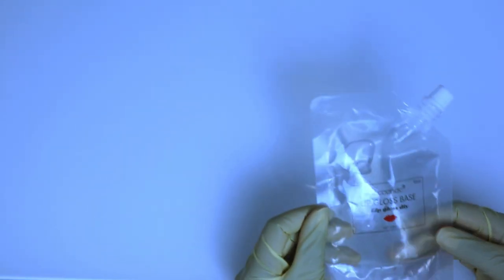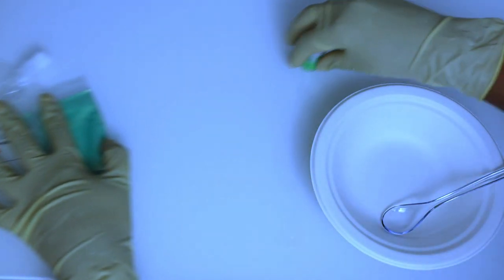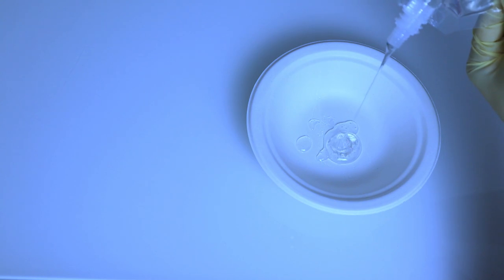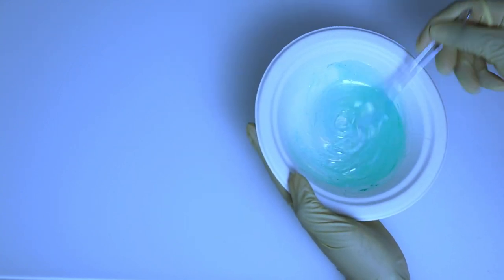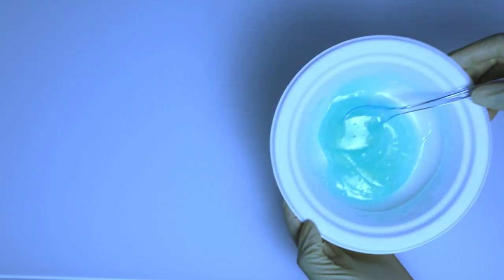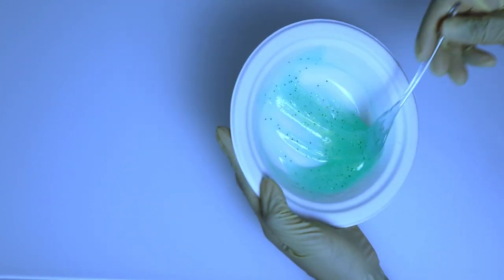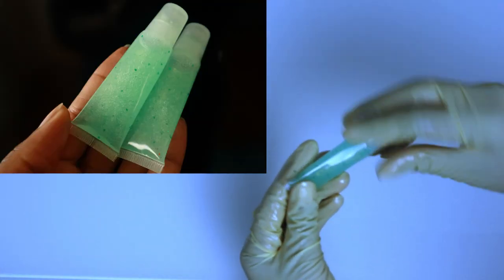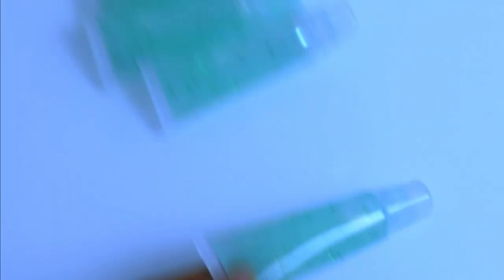HOW TO MAKE LIPGLOSS WITHOUT ALOE VERA GEL , HOW TO MAKE LIPGLOSS , LIPGLOSS MAKING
How to make Lipgloss without Aloe vera gel, Green Glitter Lipgloss, How to make Lipgloss, Lipgloss making, Lipgloss without Aloe vera, Lipgloss making step by step

Hello viewers,
I hope you are doing well! Thank you so much for stopping by and supporting me.
In today´s video, I am going to be making Lipgloss. So please watching and I hope you like the video

           💕 C A R R I E R    O I L S    I    U S E    I N    M Y    D I Y´s
- Coconut Oil
- Castor Oil
- Grapeseed Oil
- Avocado Oil
- Rice Bran Oil
- Argan Oil
- Pumpkin Seed Oil
- Jojoba Oil
- Rose Hip Oil
- Sesame Oil
- Extra Virgin Olive Oil
- Sweet Almond Oil
- Vanilla Oil
- Pomegranate Seed Oil
## 4 in1 Carrier oils

💕 Essential oils ( Top 18)

              💕 O T H E R   O I L S   I   U S E  O N   M Y   B O D Y
- Bio-Oil For Scars & Stretch Marks
- Cocoa Butter Moisturizing Skin Oil
- Turmeric & Rosehip Face Oil
- Vitamin E Oil
- Johnson´s Baby Oil
- Vitamin C Serum

            💕 O T H E R   S K I NC A R E   P R O D U C T S
- Under-eye Cream for dark circles
- Original Kojic Soap for dark armpits
- Intimate Feminine Wash for Women

💕💕- Himalayan Pink Salt
- Turmeric Powder
- Aloe vera gel
- Vaseline ( Original)

         💋L I P G L O S S ( Ingredients)
- Lipgloss Tube ( Cute)
- Lipgloss Soft Squeeze tubes
- Lipgloss Pigments Powder
- Lipgloss Pigments Liquid

📸The camera I use
Wireless earphones

                               👨‍👩‍👧 L E T S    C O N N E CT 👨‍👩‍👦